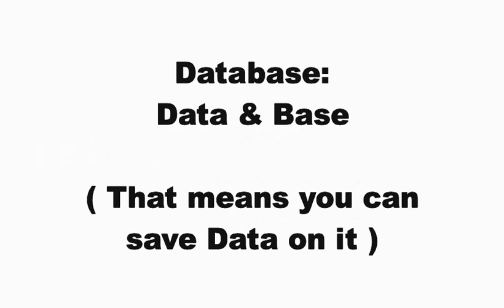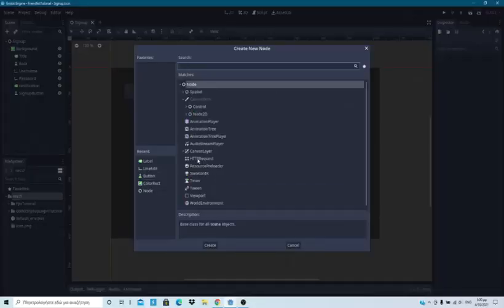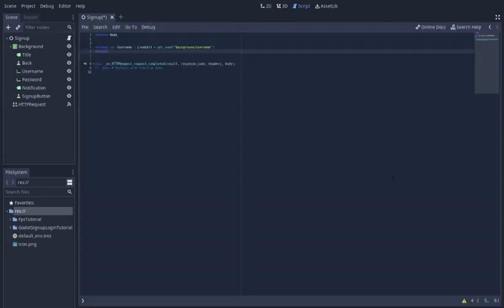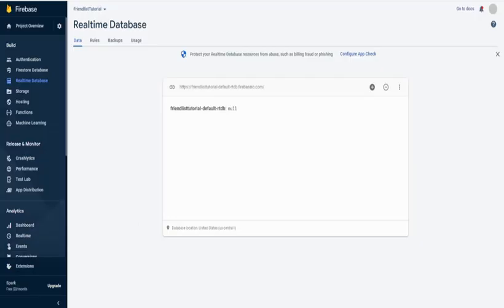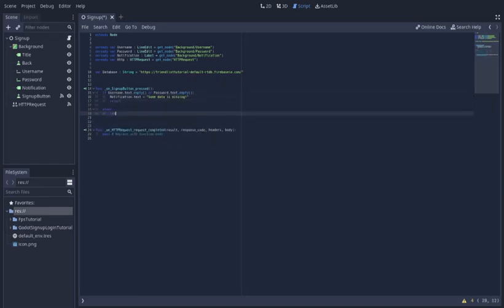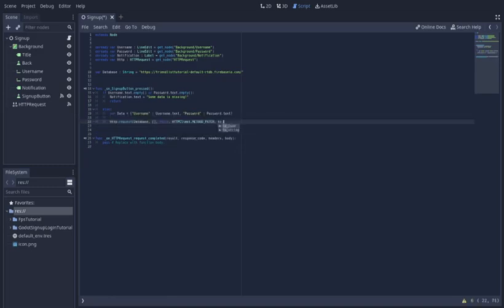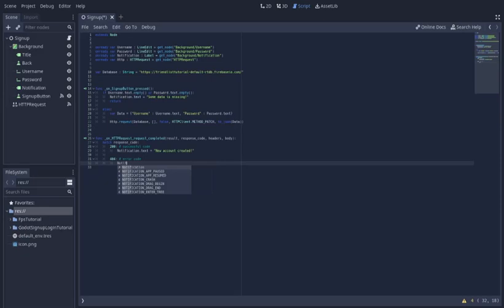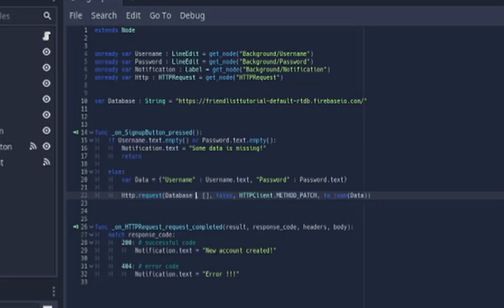How to make a Signup-Login system in godot ( Part 1: Signup )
Hello guys, In this video, I will use web development in godot engine. I will make a Signup system and In the next video, I will make a Login system. Enjoy :D